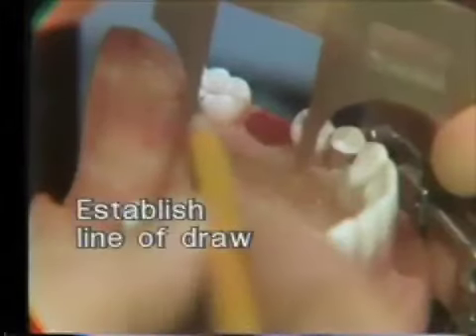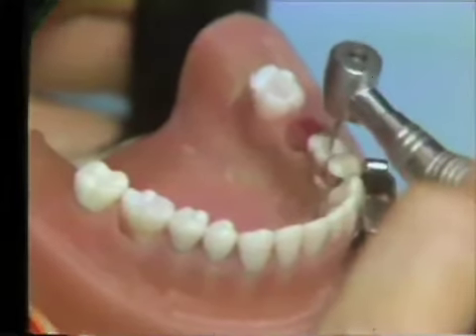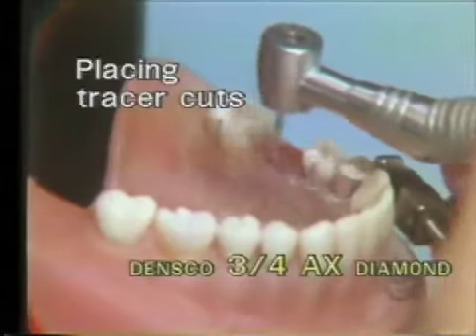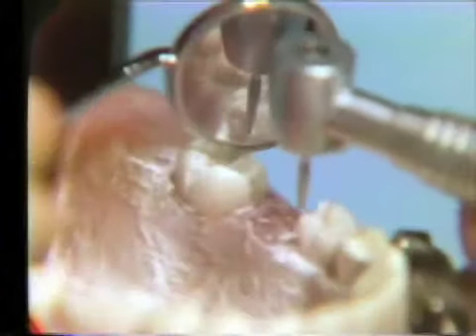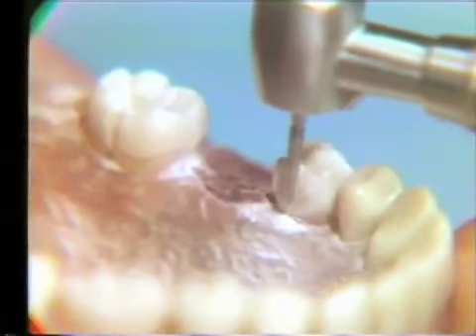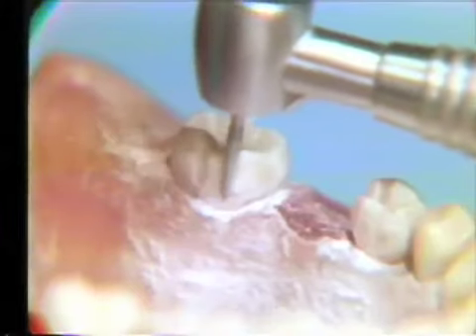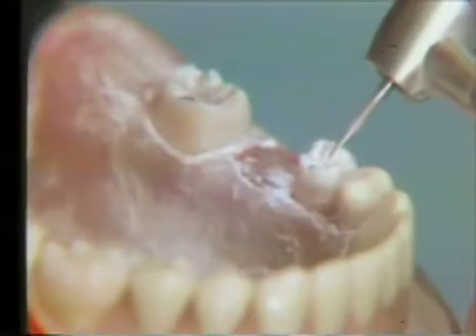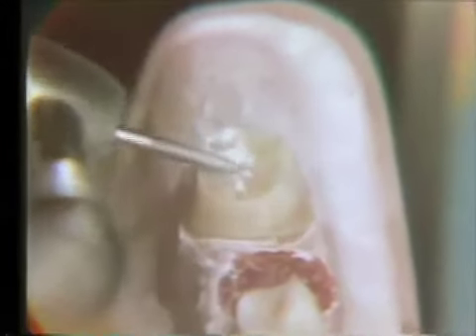Multiple Techniques For A Posterior Three Unit Bridge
Preparing the abutment teeth for a three unit posterior bridge. Shows the tooth reduction, preparation of mesial and distal boxes, occlusal isthmus, and retention grooves. Orig. air date: OCT 23 78